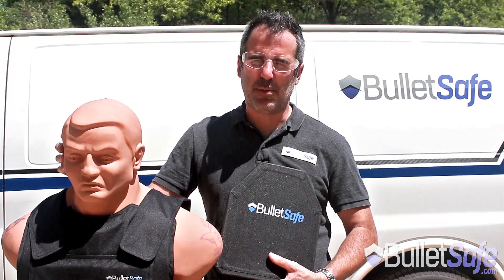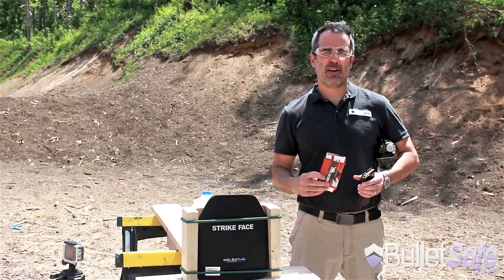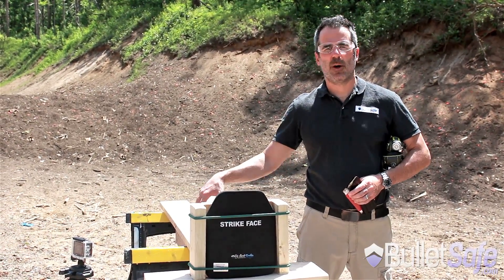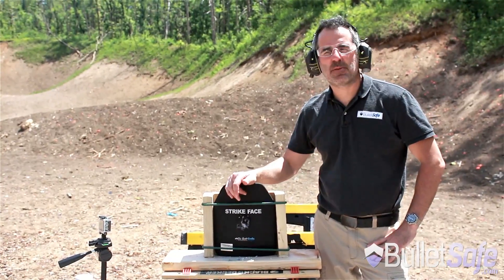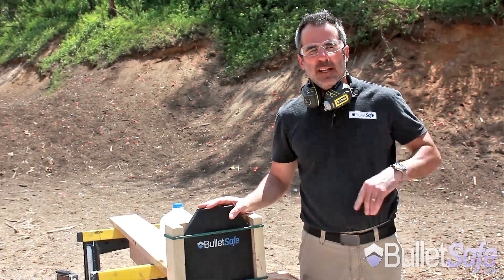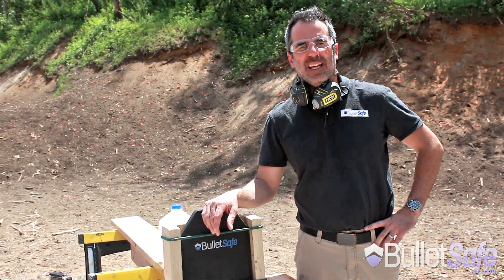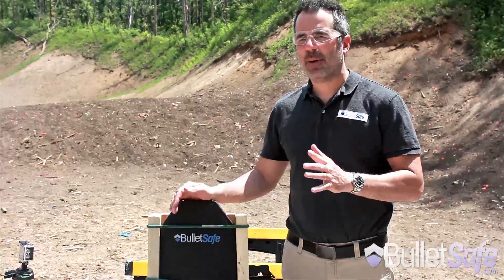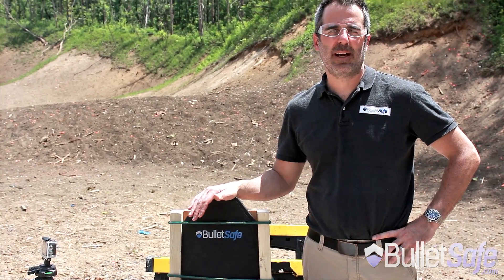How Bulletproof: Bulletsafe Ceramic & Alpha Plates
Would you like to see how well our different 10"x12" plates stop multiple rounds?  First we test our ceramic plate, which is value-priced and a great choice.  Second, we test our PE plate which is our lightest choice for stopping rifle rounds.